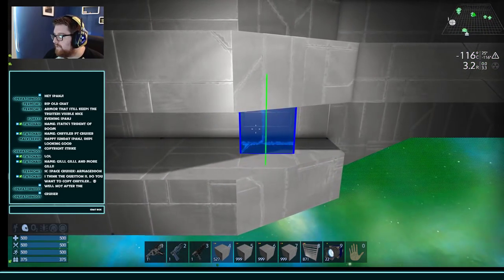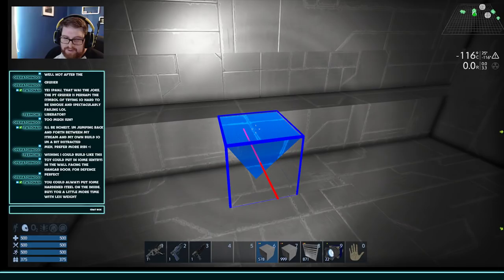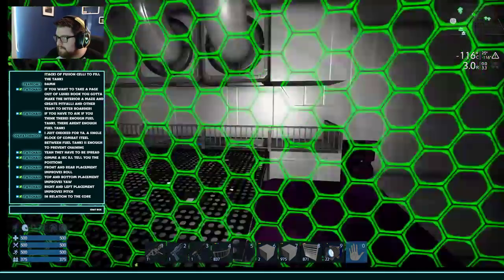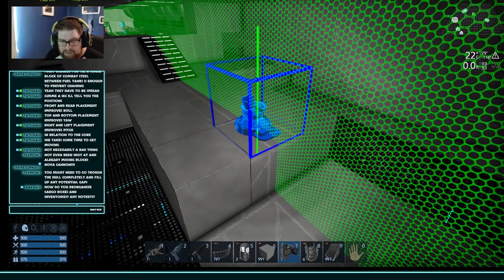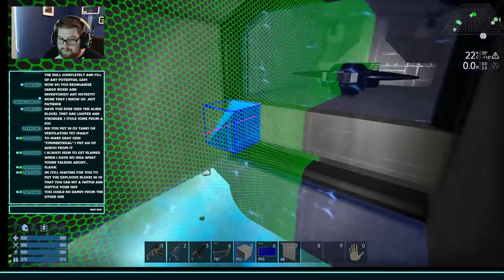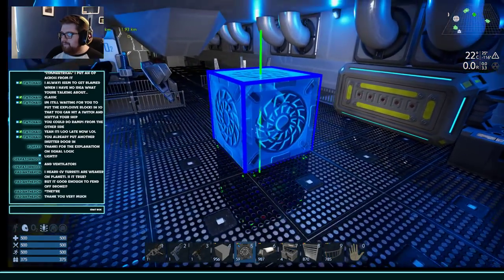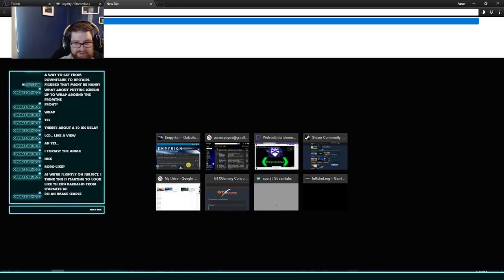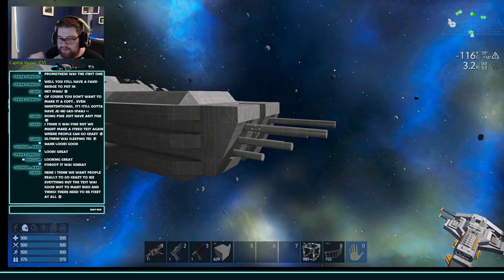Chillin & Buildin with Spanj Twitch Livestream from 24th of June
From the Sunday evening live stream on twitch.
Join me as we Chill & build a PVP warship in Empyrion.